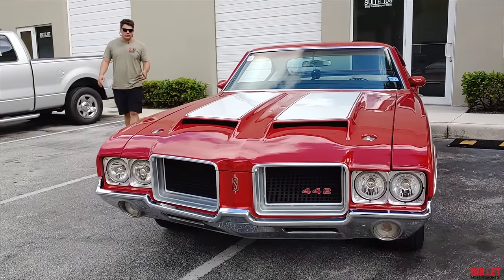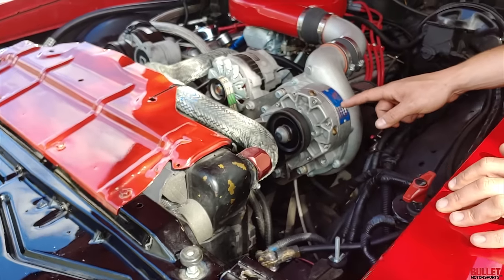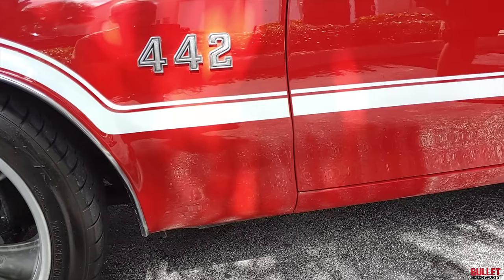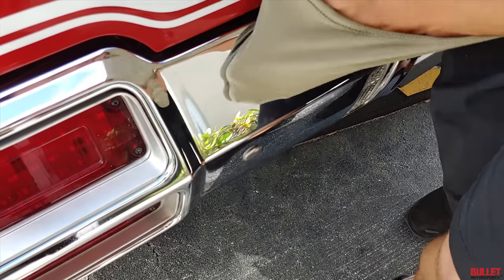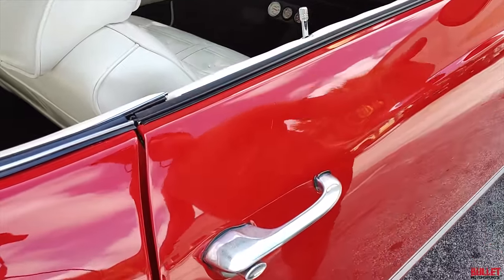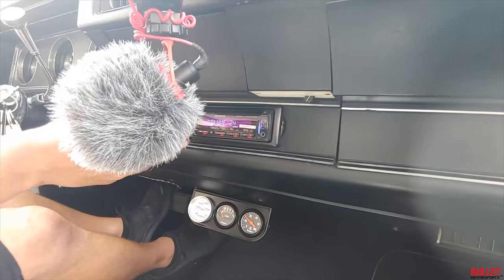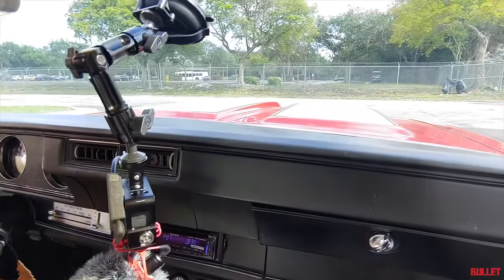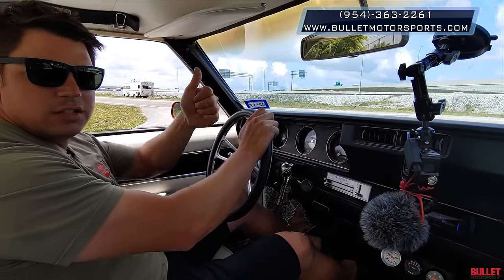1971 SUPERCHARGED Oldsmobile 442 Tribute [4k] | REVIEW SERIES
This is one Bad ride! This 1971 Oldsmobile 442 tribute is powered by a Blueprint Crate Motor With Aluminum heads, getting force-fed more air Via A V3 Vortec blower!  Mated to a 700R4 with overdrive this car is a blast to drive! It has 3.73 gears that lay the power out evenly. It has a rockin stereo, that will turn heads, along with every creature comfort you would ever want, including power steering, power brakes, custom wheels, custom suspension. The List goes on!